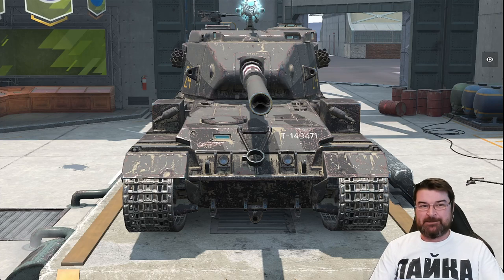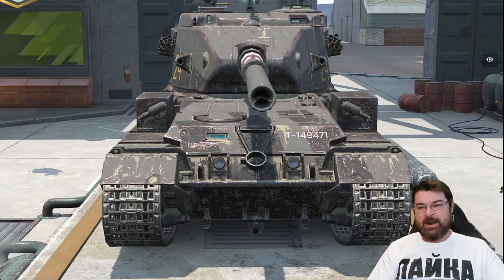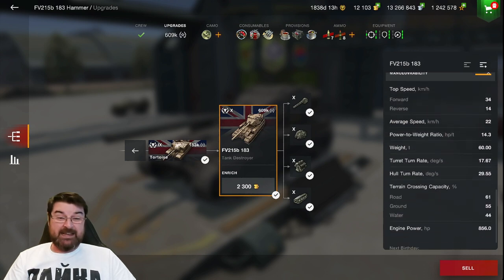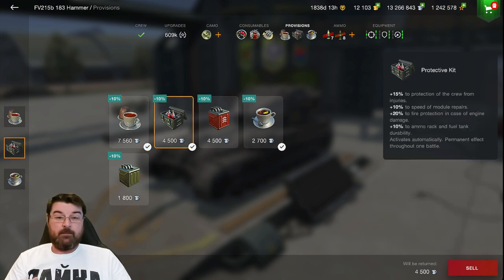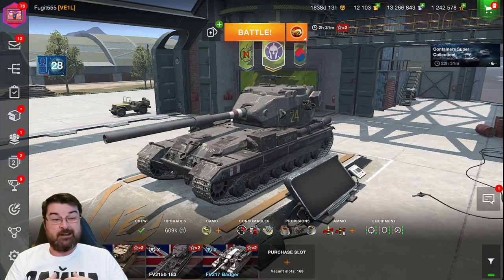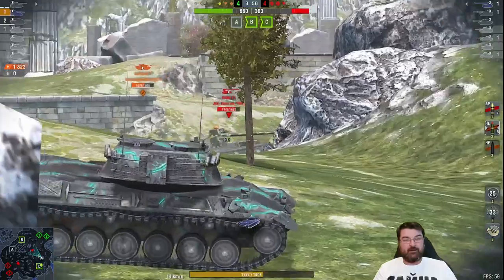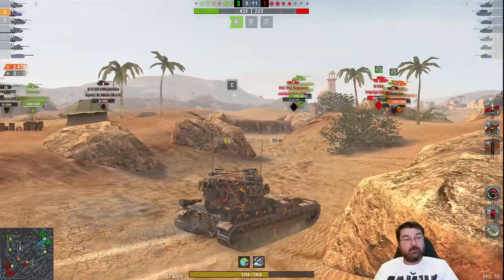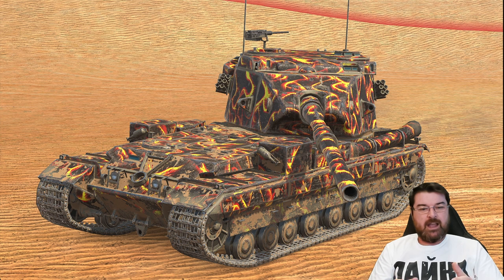FV215B (183) aka "DEATHSTAR"| WORST PERFORMING TX TD MASTERCLASS | WOTB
In this video we look at the Fv215b (183) aka DeathStar , listed by Blitzstars as the worst performing Tier X TD